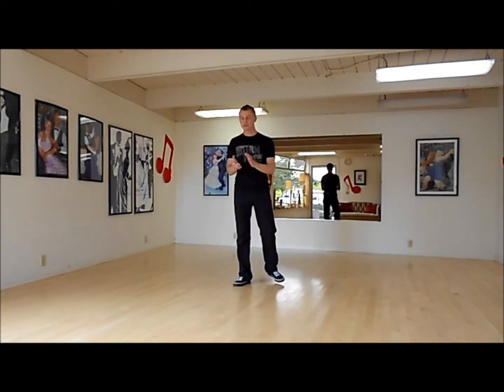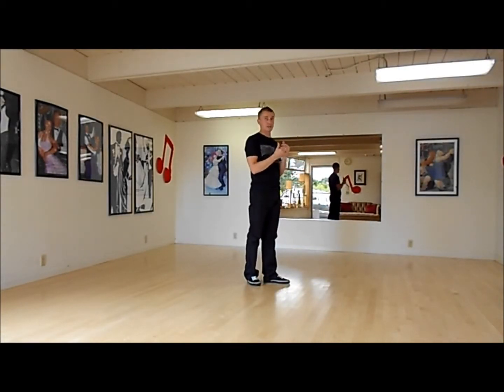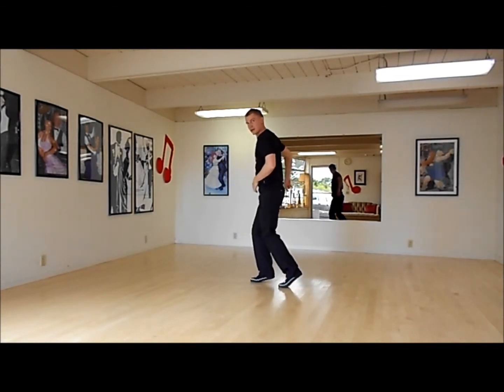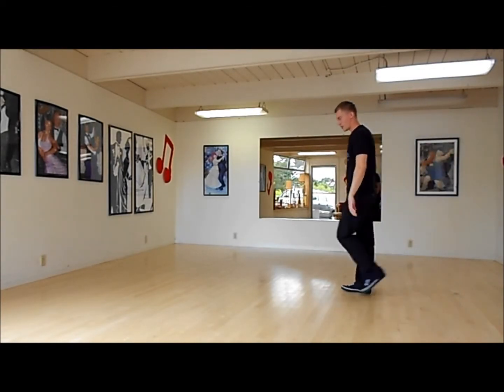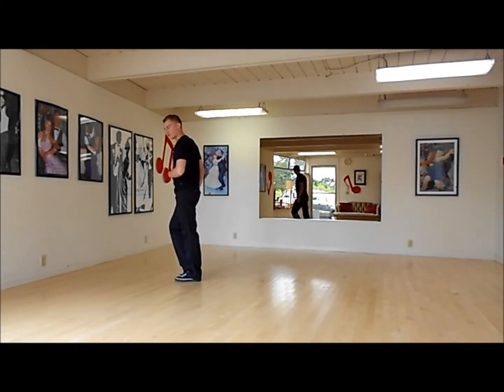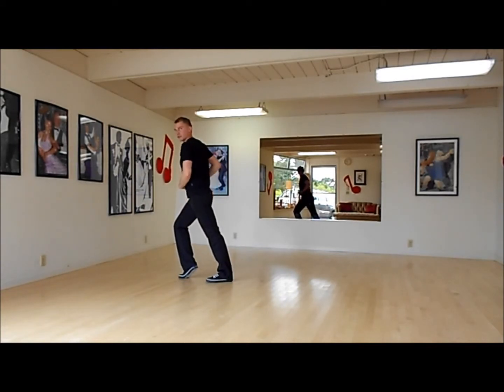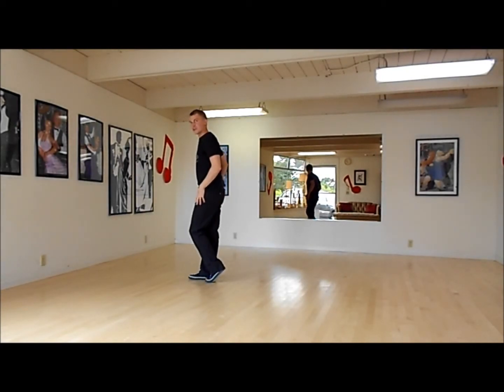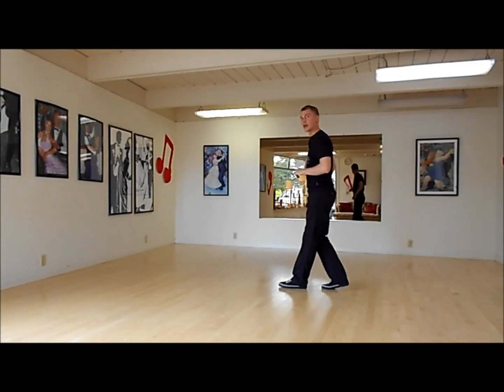How to do moonwalk detailed instruction for beginners YouTube